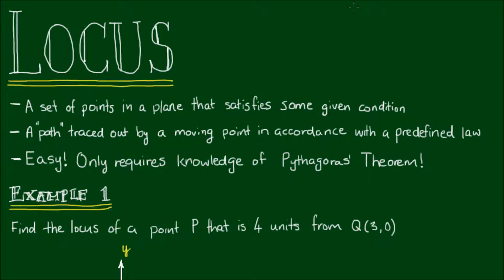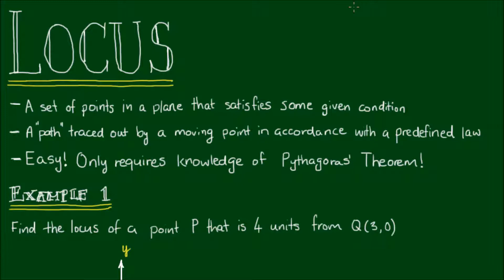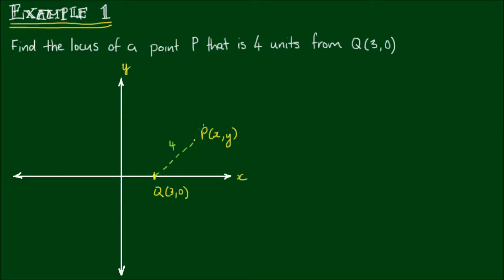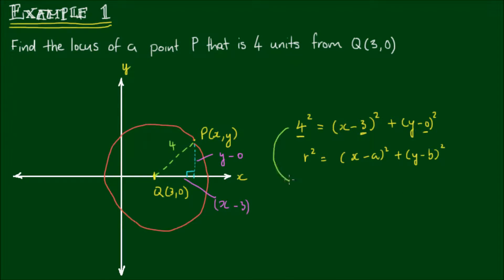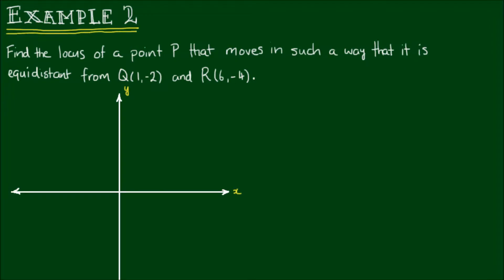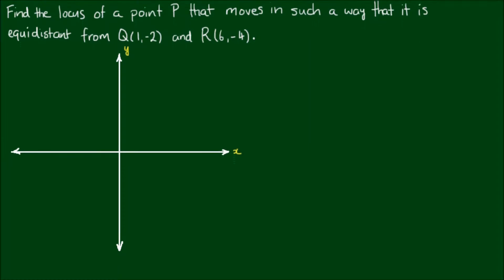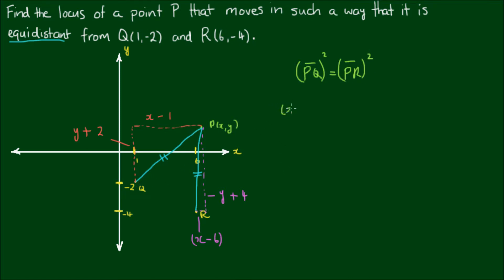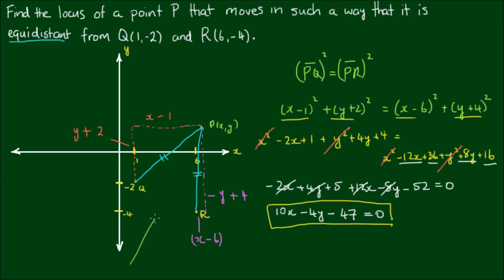Locus in the Cartesian Plane - Part 1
In this video, we develop the concept of Locus and how it really is just a "path" traced out by a point moving in accordance to a predefined law.

Finding the locus for a given condition is easy. All you really need to know is Pythagoras' Theorem. I demonstrate how to find the locus for the following examples:

- Find the locus of a point P that is 4 units from Q(3,0)

- Find the locus of a point P that moves in such a way that it is equidistant from Q(1,-2) and R(6,-4)